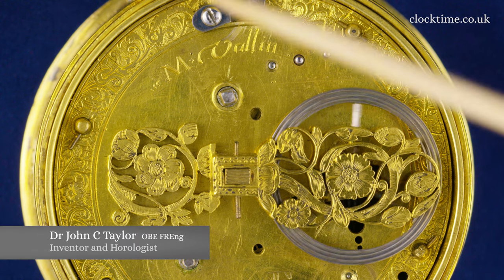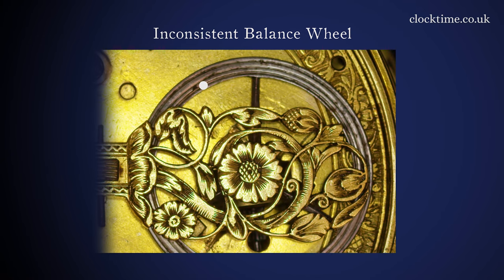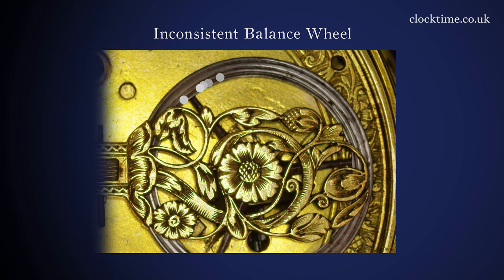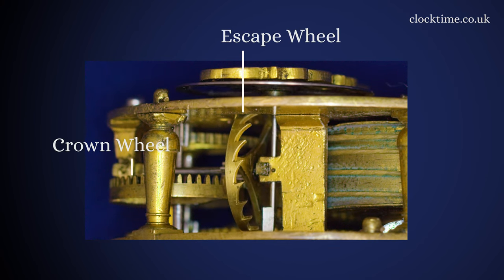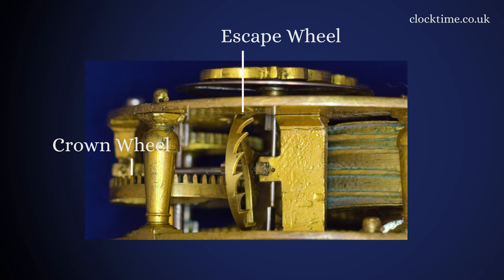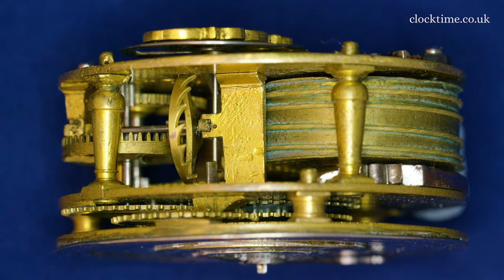Clocktime Vallin Astrological Table Clock c1600, 03 Movement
Nicholas Vallin – Gilt drum table clock with 24-hour silver chapter ring, 365-day gilt calendar, silver zodiac, gilt moon age and phase.

Join Dr John C Taylor OBE from the Clocktime digital museum to learn about the movement of the Vallin Astrological Table Clock, circa 1600.

Discover more about early and antique clocks and watches...

So, you can see the signature Nicholas Vallin here and the balance wheel on the beautifully engraved and pierced cock, which is fixed with the pin horizontally here through the neck of the cock. It's interesting to listen to the tick of the inertia here and any variations. You can actually hear variations of the tick, which is because of the variations within the escape wheel and the forces. This gives overall less reliability than a true oscillator, as it would be if it had a spring. You can see the two pallets releasing the escape wheel. Left, right, left, right, top, bottom, top, bottom, top, bottom, top, bottom. And then to the to the left behind the pillar you can see the crown wheel turning the plane back to the rest of the train of the movement. Even as we watch, we can see the uneven motion, which the inertia balance wheel gives because it's not a true oscillator. There's one there see that suddenly goes tick tick.